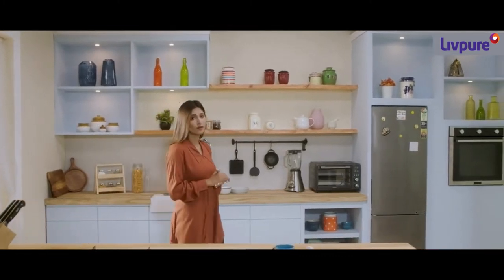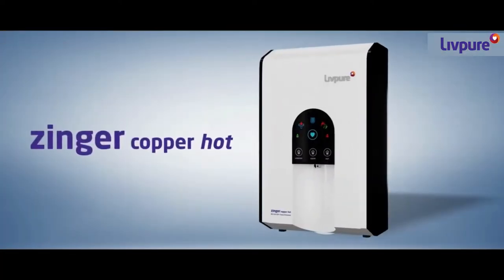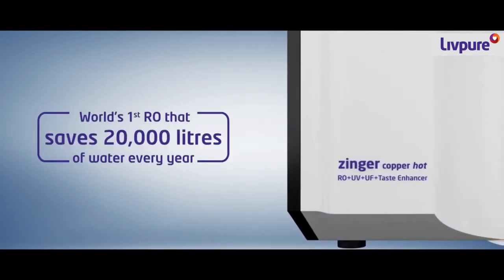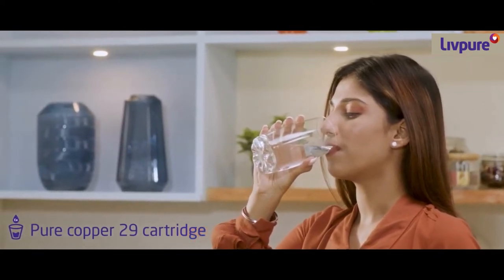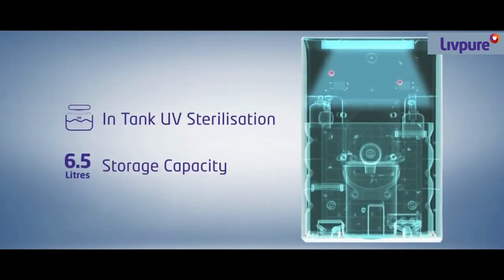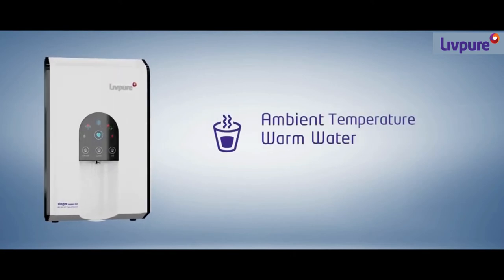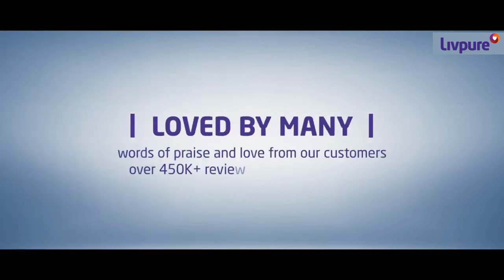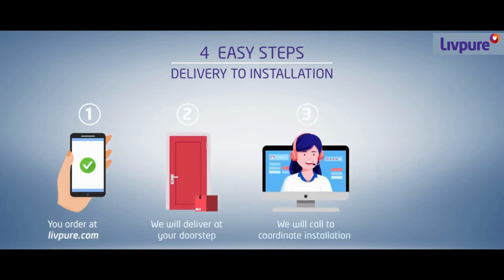Zinger Copper Hot. Get instant hot water easily!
Livpure's Zinger Copper Hot Water Purifier gives you instant hot water everytime! It also comes with a copper filter and 6 stage advanced filtration process that ensures you get 100% sampurna suraksha